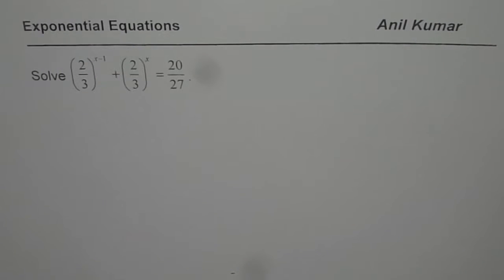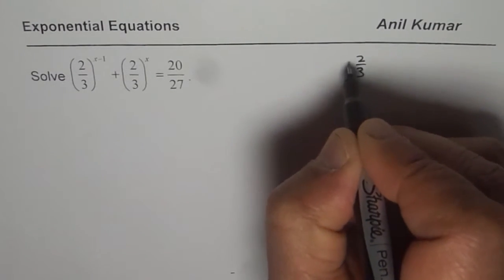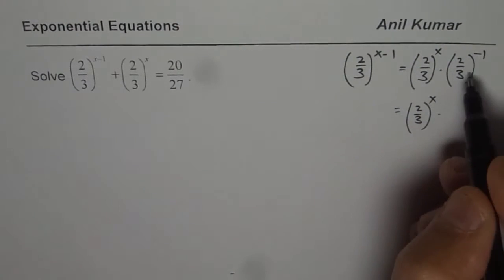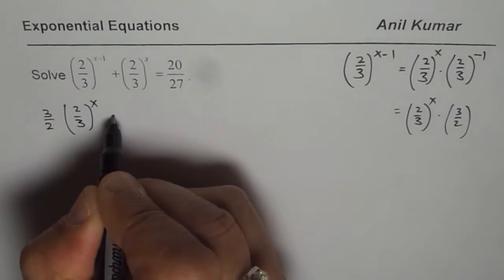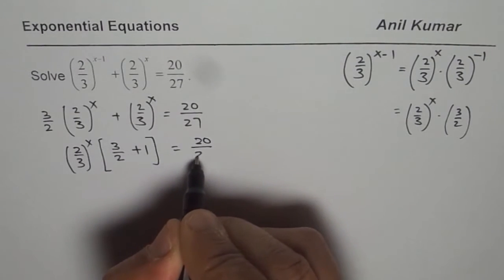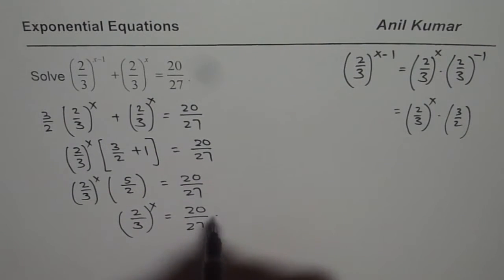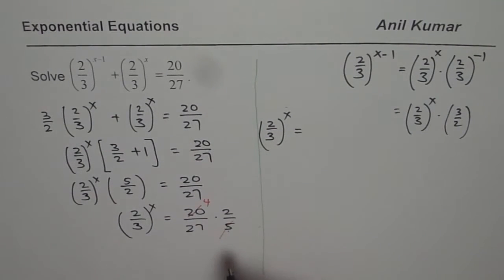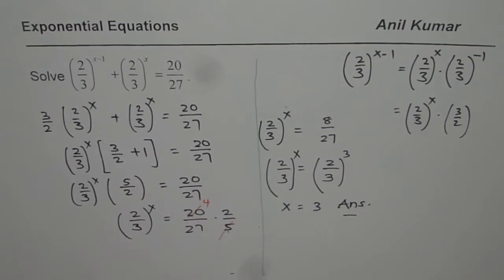Solve Exponential Equations without Logarithms - EDEXCEL - GCSE - SAT